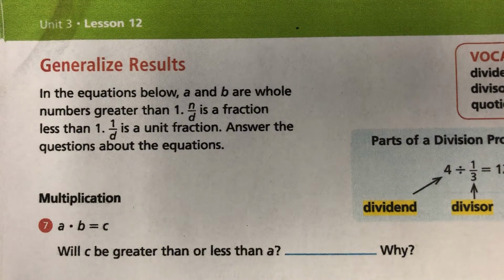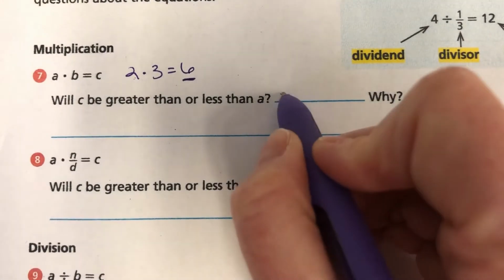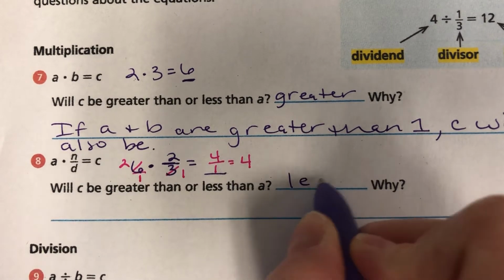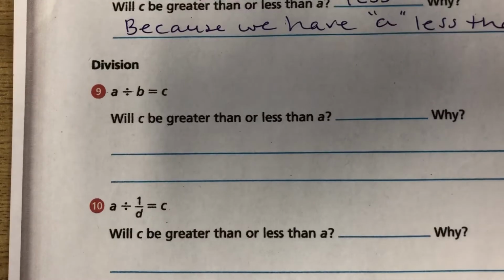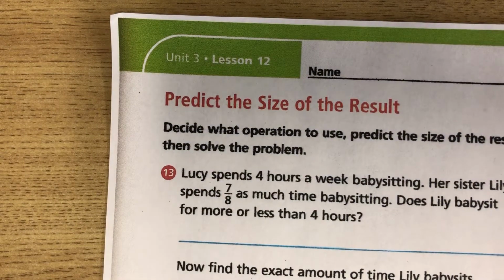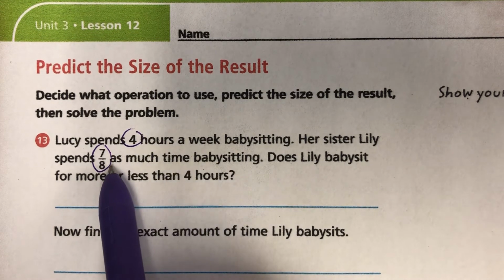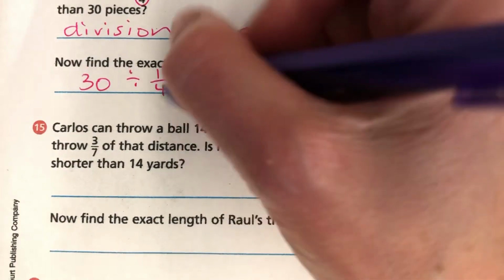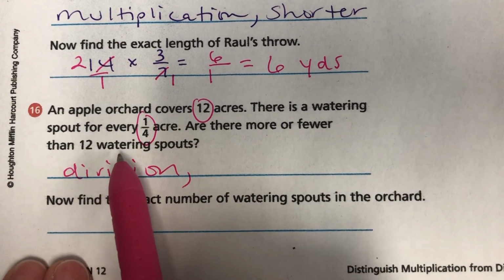Math: Workbook Pages 118-119